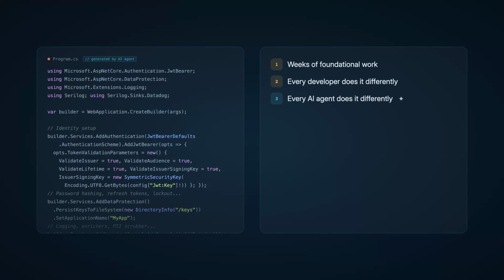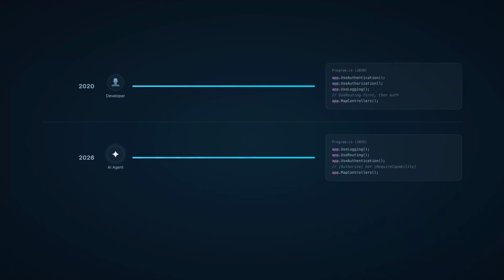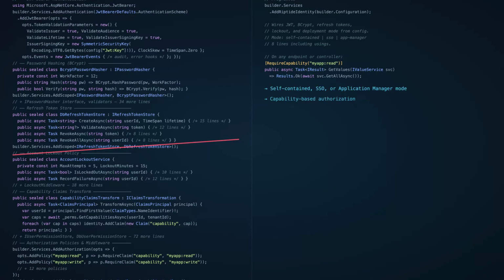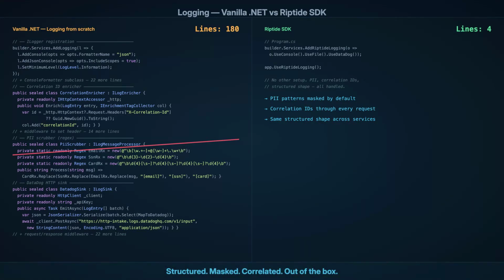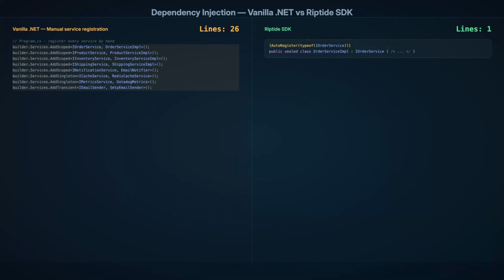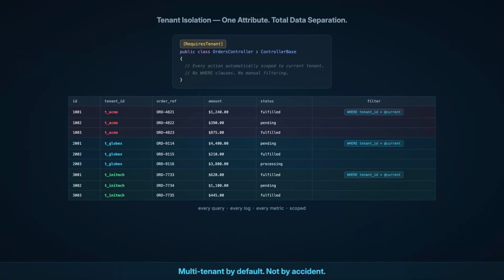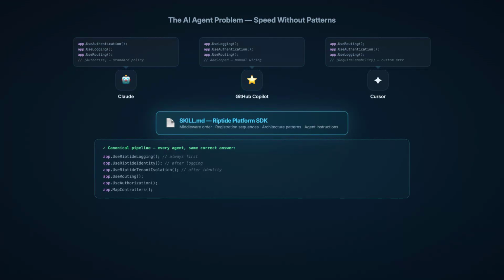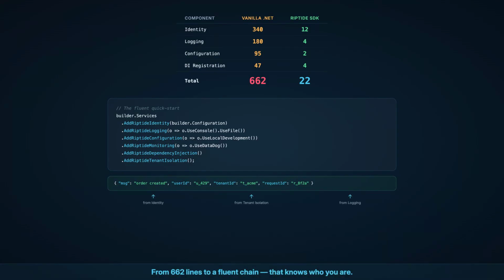Riptide Platform SDK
The Riptide Platform SDK is an enterprise-grade development framework for .NET 8+ applications that provides a comprehensive suite of foundational services designed to accelerate development while ensuring consistency, reliability, and best practices across your entire application portfolio. It delivers production-ready implementations of cross-cutting concerns that every modern enterprise application requires.